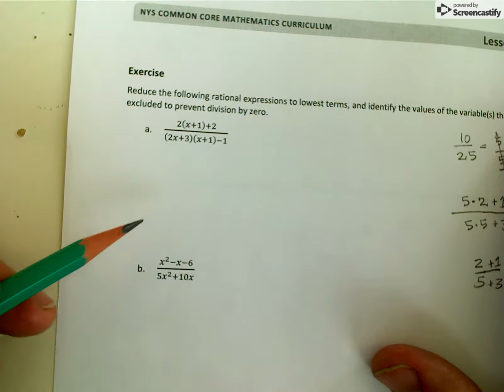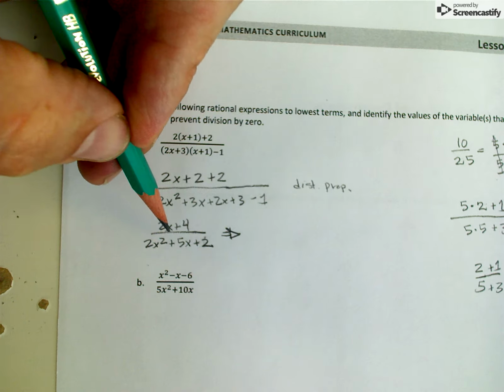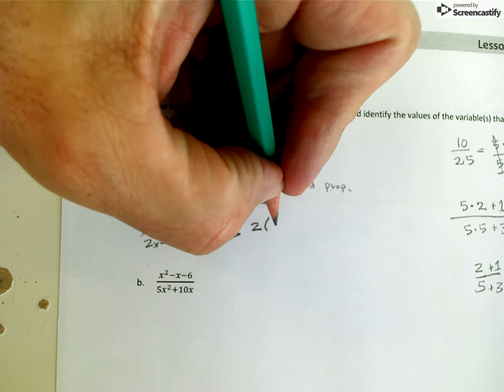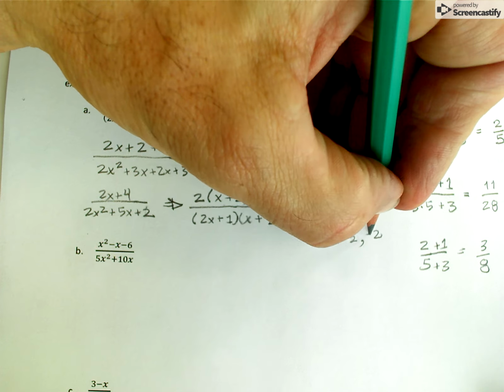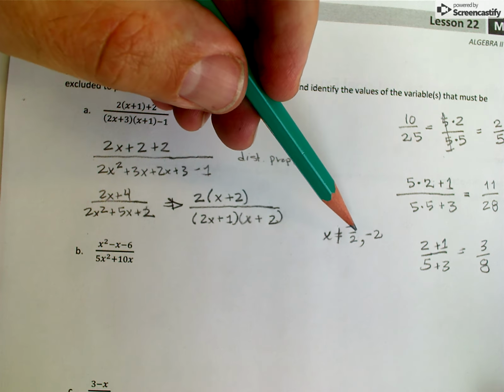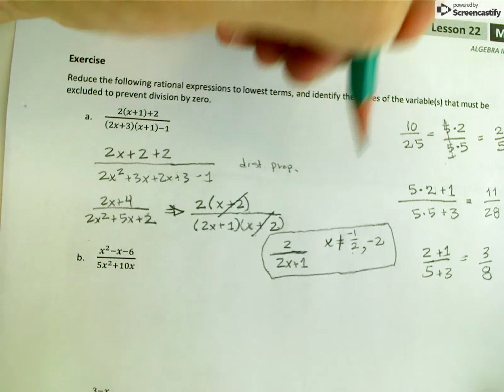Lesson 22 Exercise 1a